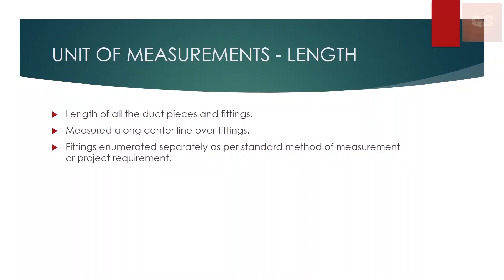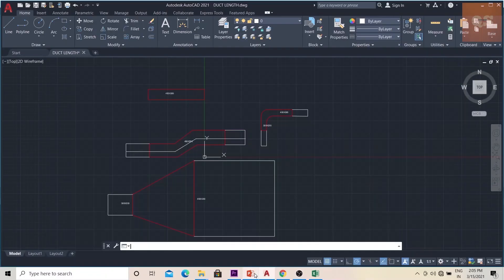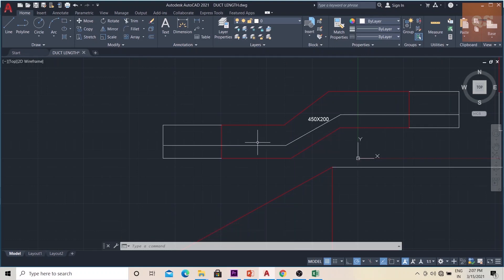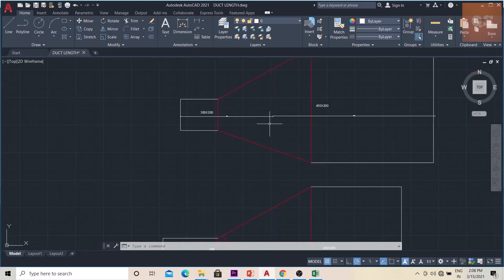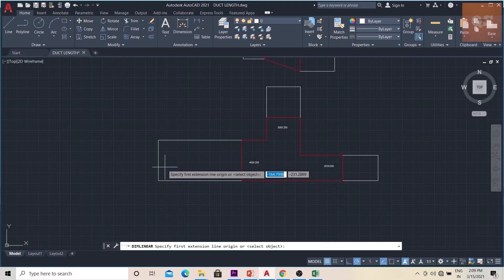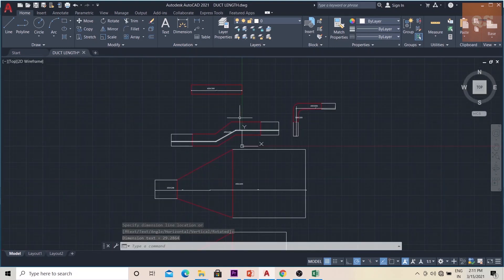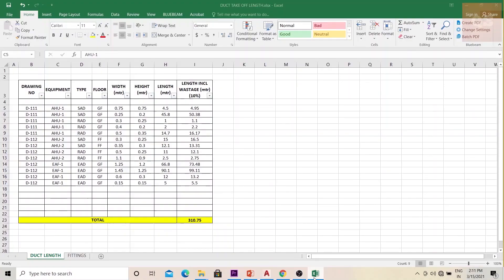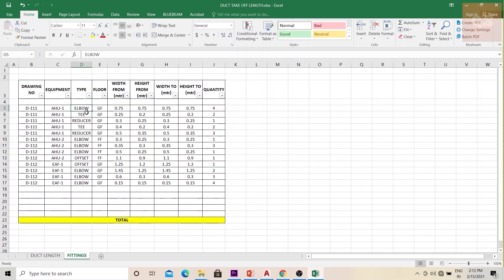MEP Quantity Surveying | How to take off HVAC Duct length ?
This video will be helpful to all QS professionals who are looking out for tips and ways to measure HVAC duct length.